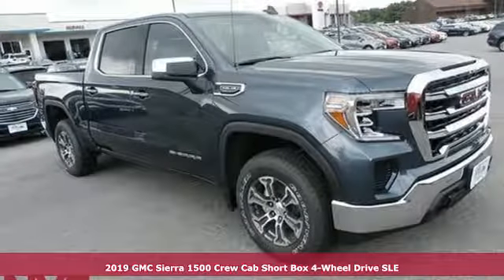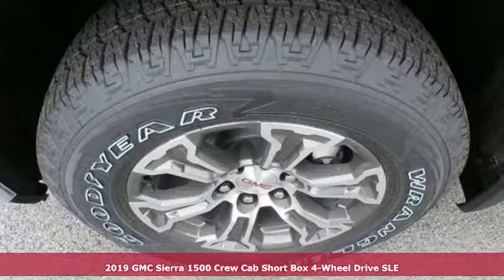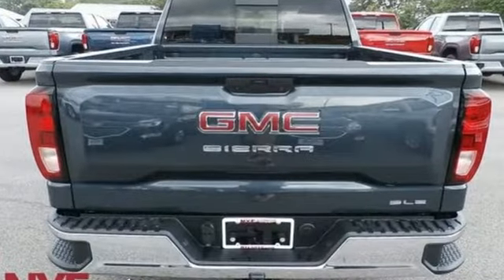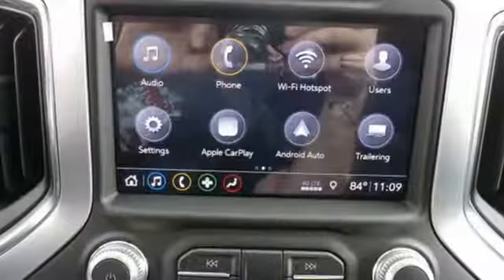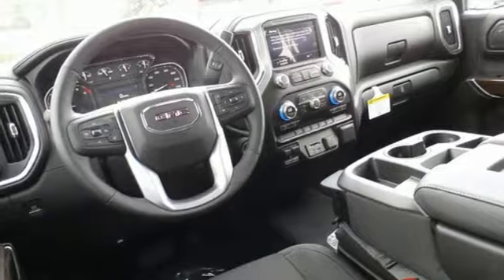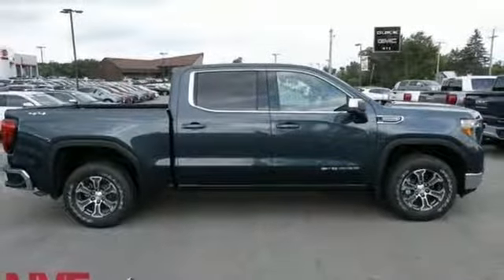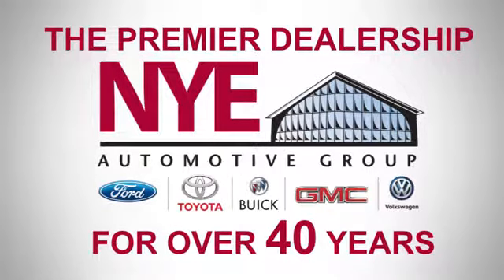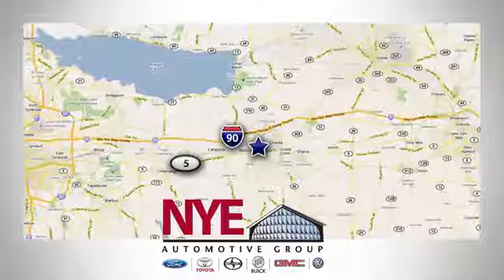2019 GMC Sierra 1500 Utica NY Oneida, NY GU4868 - SOLD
Year: 2019
Make: GMC
Model: Sierra 1500
Trim: SLE
Engine: EcoTec3 5.3L V8
Transmission: 8-Speed Automatic
Color: Blue
Interior: Black
Stock #: GU4868
VIN: 1GTU9BED4KZ421314
Sky 2019 GMC Sierra 1500 SLE 4WD 8-Speed Automatic EcoTec3 5.3L V8 8-Speed Automatic, 4WD, Black Cloth.brbrRecent Arrival!

Address:
1441 Genesee St.